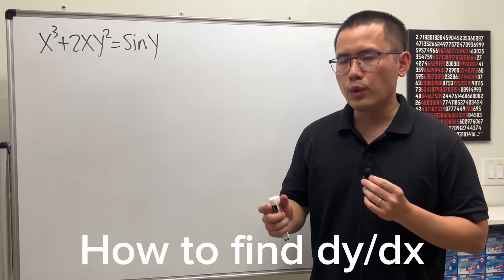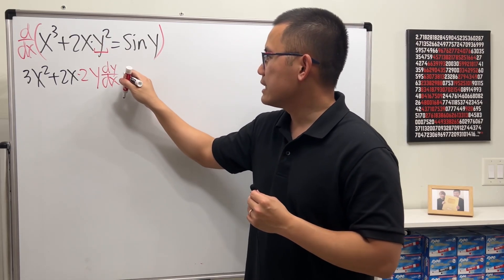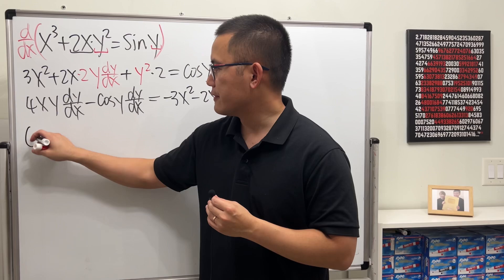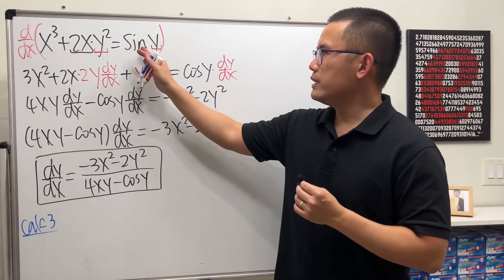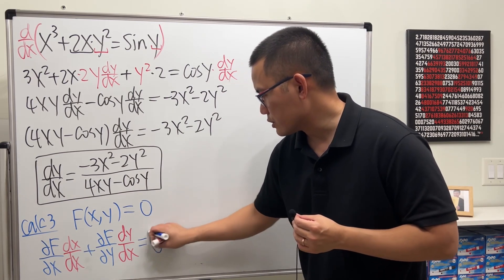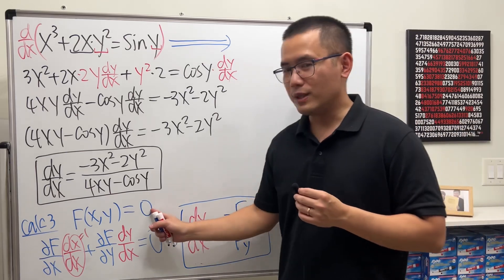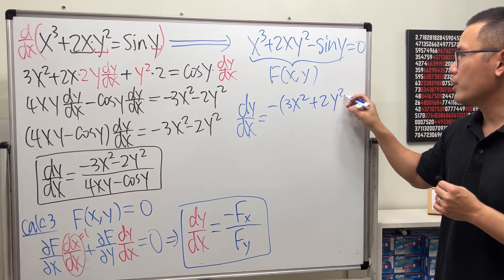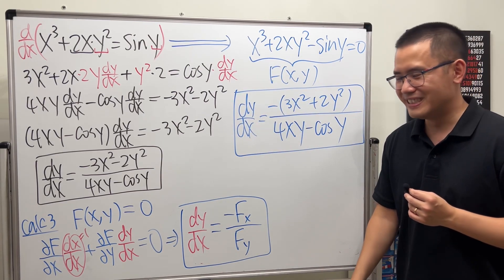Implicit differentiation shortcut (calculus 3)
We will compare the implicit differentiation method from Calculus 1 and the "shortcut" from Calculus 3. We will find dy/dx of x^3+xy^2=sin(y).